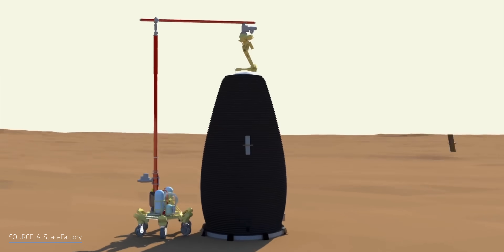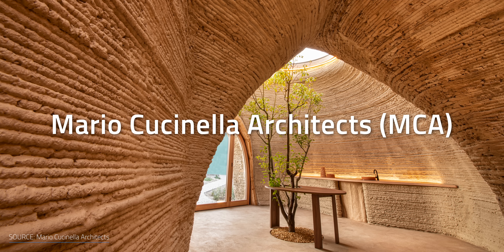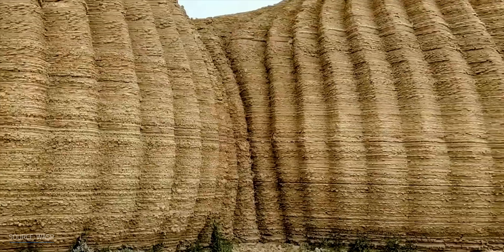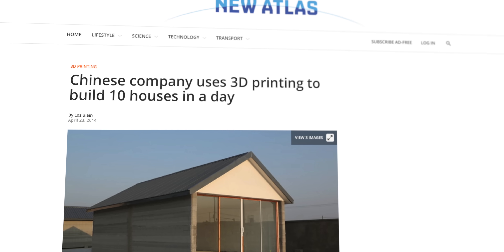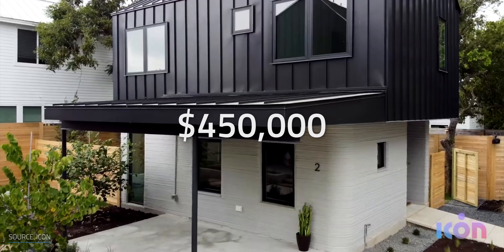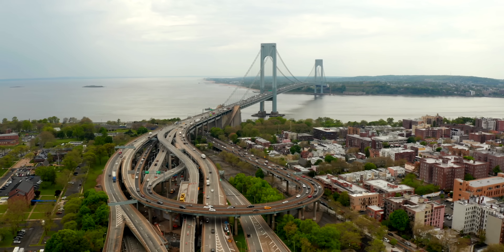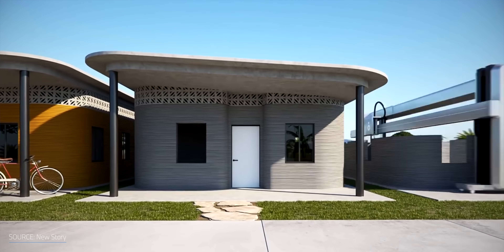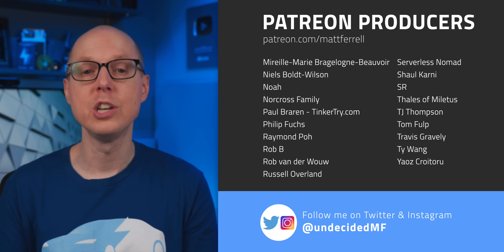The Truth About 3D Printed Homes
The Truth About 3D Printed Homes. Faster, cheaper, greener. 3D printing may reshape the world canvas for good. Like many inventions, 3D printed homes been hyped up over the last few years. Like the Icon 3D printed homes in Austin, Texas. But what if I told you that Italian architects designed the world’s first 3D printed house out of dirt…yep, dirt. Clearly, the hype hasn’t bitten the dust yet. Let’s take a closer look at what 3D printing means for the future of building sustainable homes and if 3d printed homes are all they're cracked up to be.